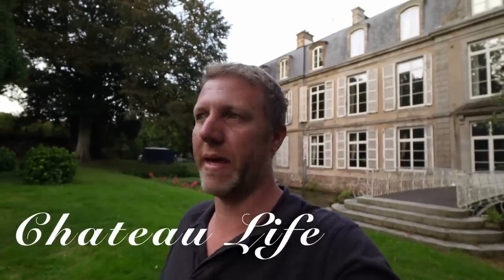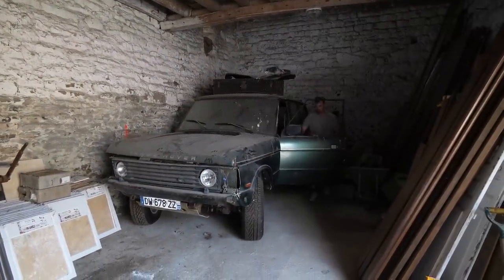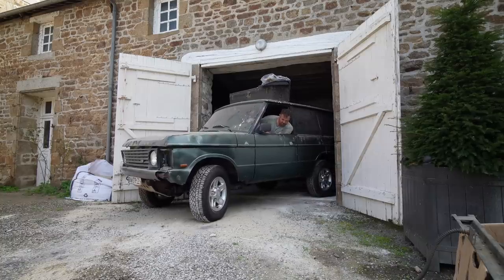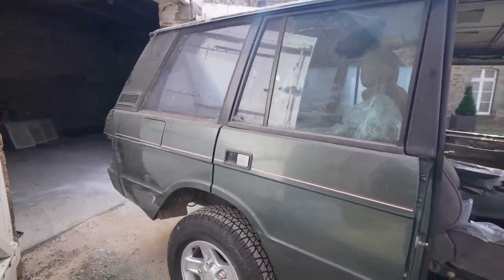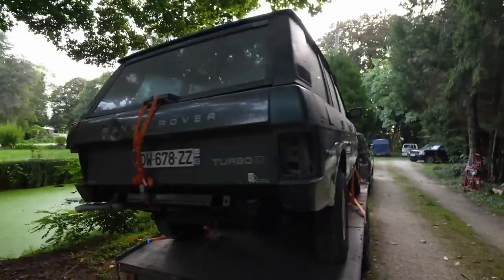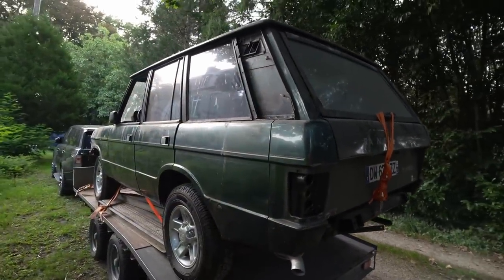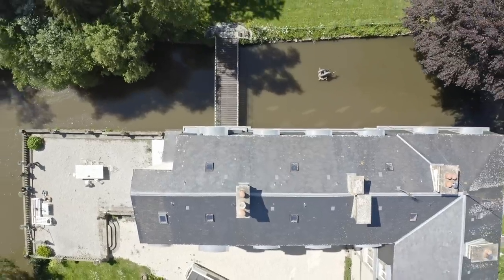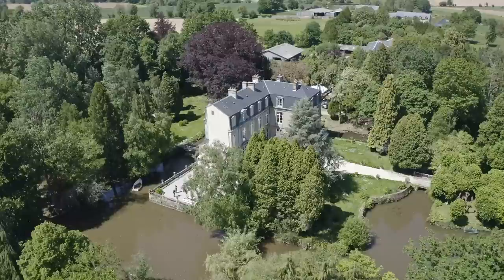A New Chapter and a New Project- Chateau Life 🏰 EP 311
There's a new project happening and it's one I've been waiting to start for some time!

📩MAILING ADDRESS🏰
Chateau du Bailleul
Le Bailleul
Herce, Pays de la Loire
53120 FRANCE